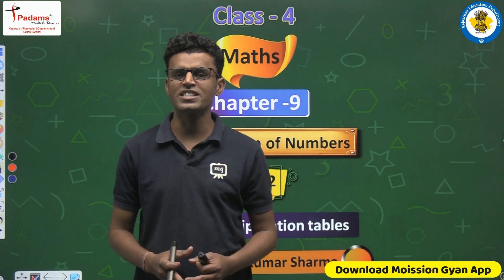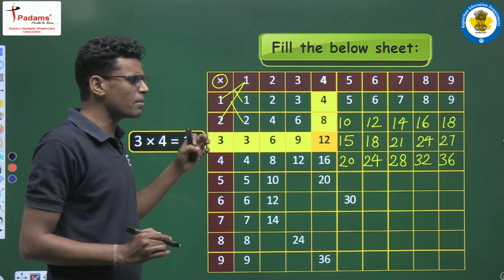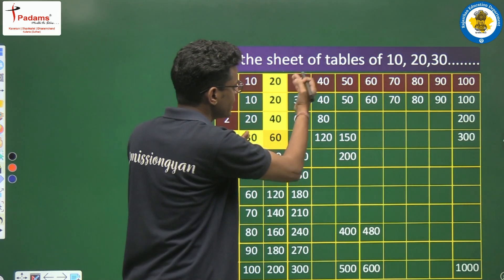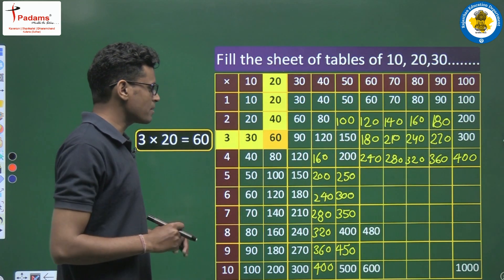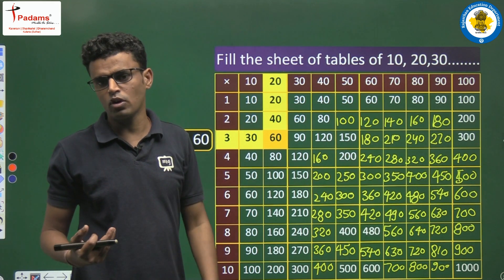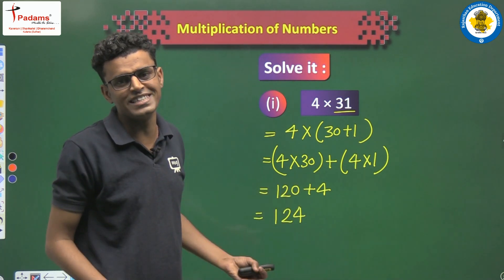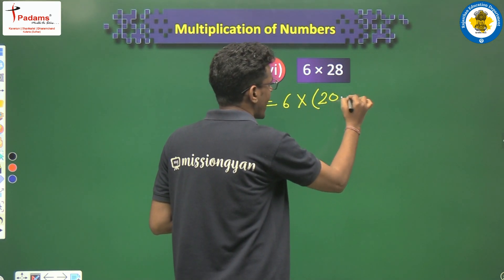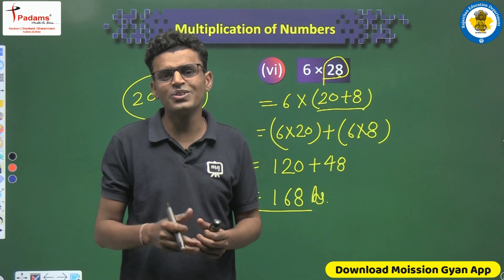NCERT | CBSE | RBSE | Mathematics For Class 4 | Multiplication Of Numbers | Part - 2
Mathematics For Class 4 | Class 4 Maths | Multiplication Of Numbers | Part - 2

👉🏻 Free practice questions from all subjects.
👉🏻 Free live classes covering whole syllabus.
👉🏻 Easily downloadable & shareable pdf notes in your regional language.